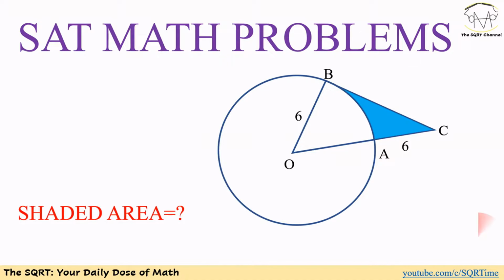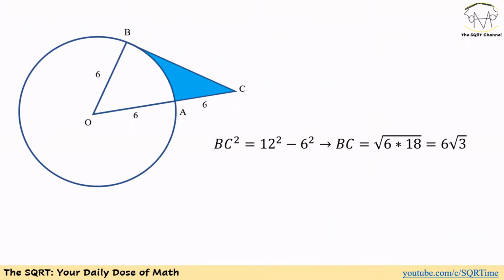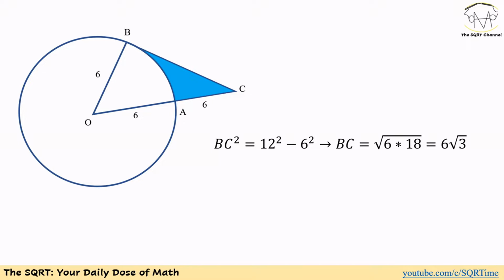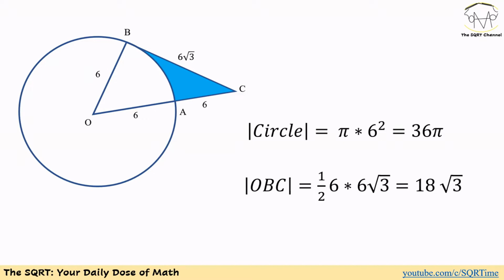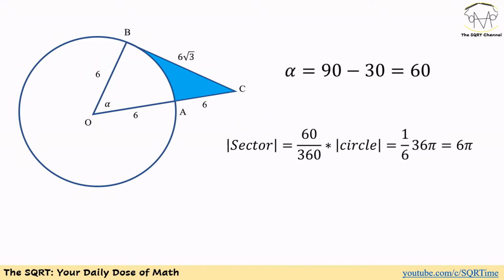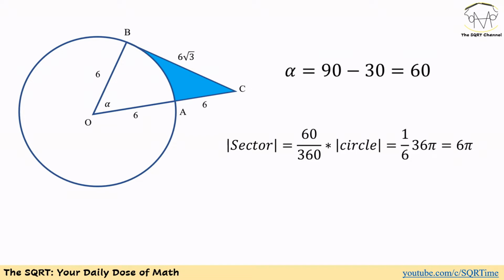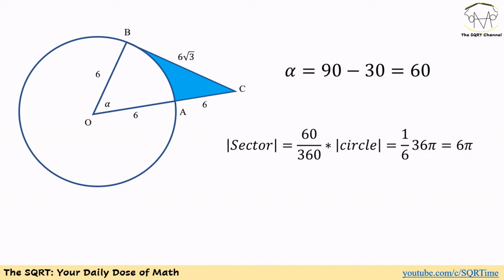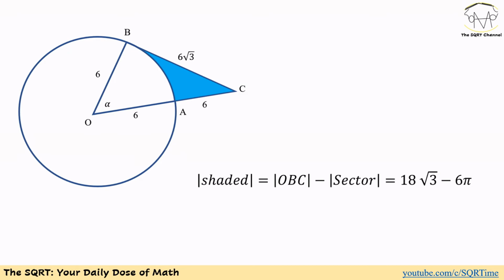SAT Geometry Math Problem -- Shaded Area